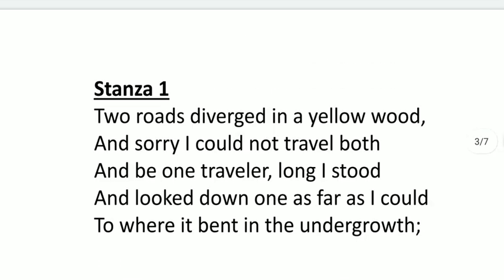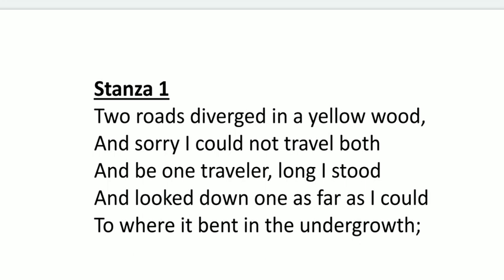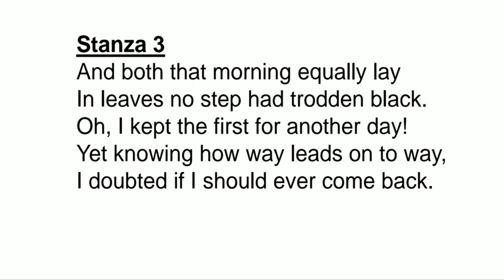Class 9th Poem 1 The Road Not Taken Norbert